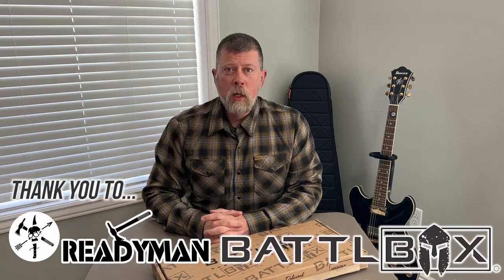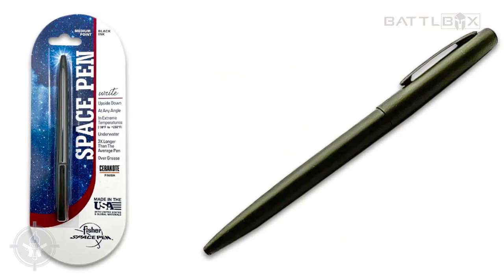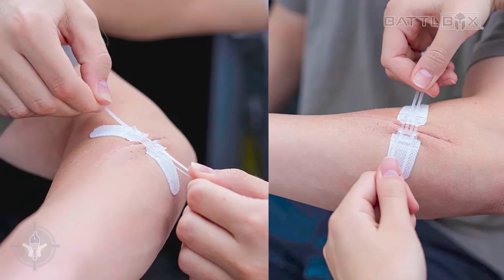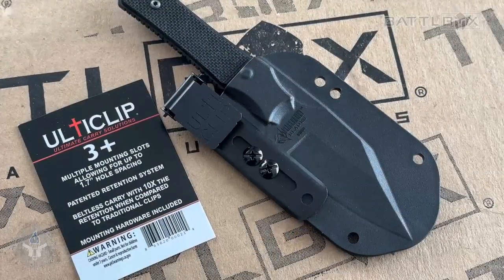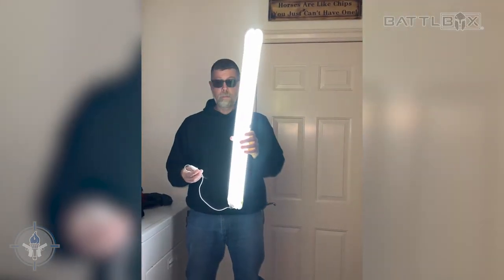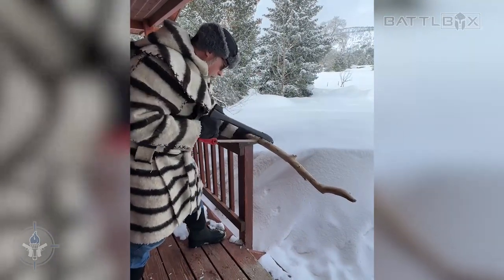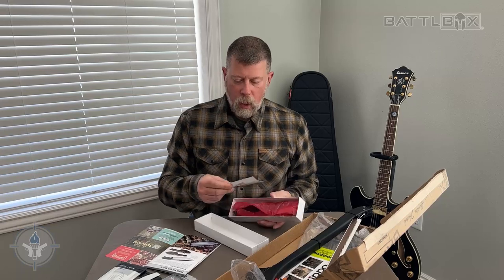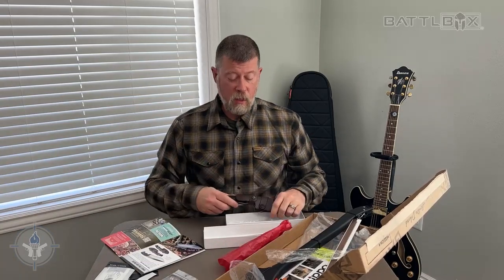Mission 96 - BattlBox “Unboxing” Review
for giving us the opportunity to review this gear.

This month we have plenty of sharp things, plus some medical gear, as well as light and a couple of other handy items. Paul will once more get outside and try them out.

- Zippo Axe/Saw
- Fisher Space Pen
- Klymit Camp Light
- Ulticlip
- Fisher Space Pen
- Taurus fixed blade knife